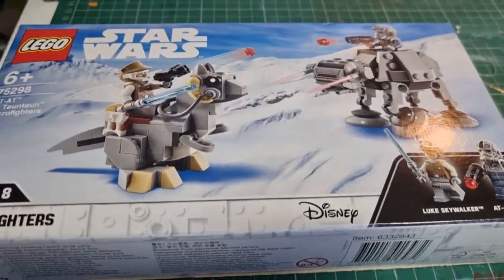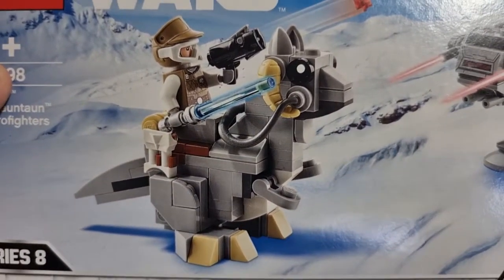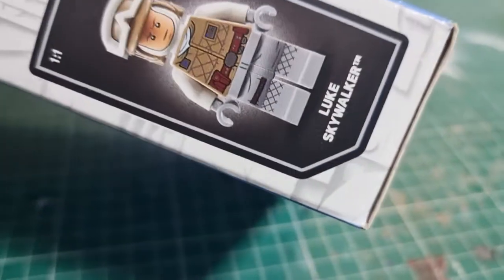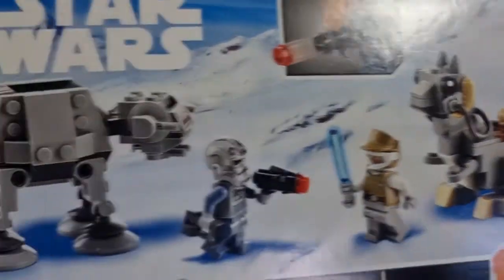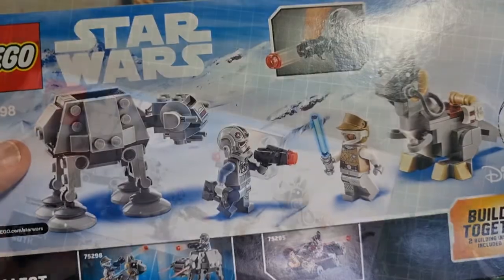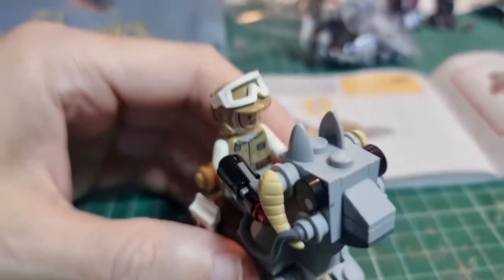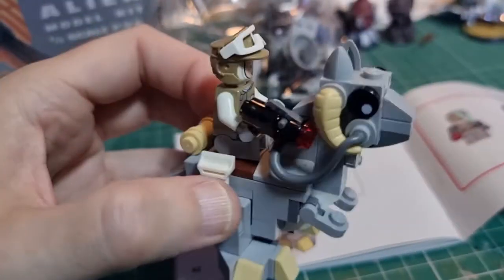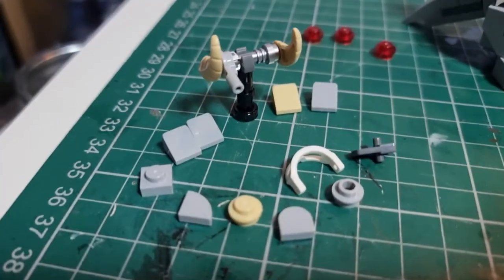Lego Star Wars AT-AT vs Tauntaun Micro Fighters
Looking at the rather cute Lego Star Wars AT-AT vs Taun Taun micro fighters set